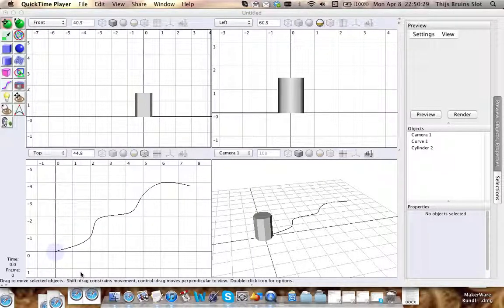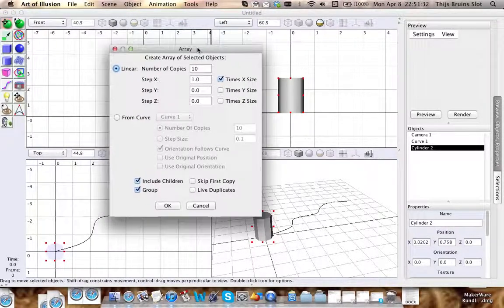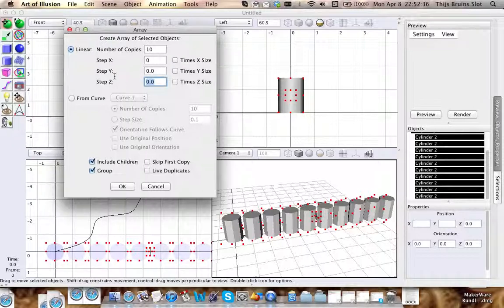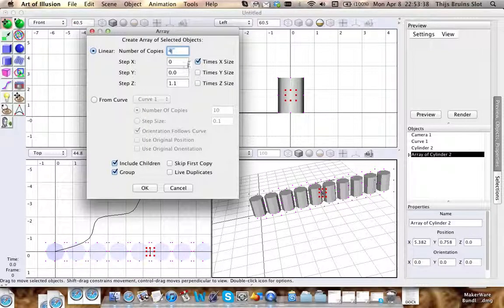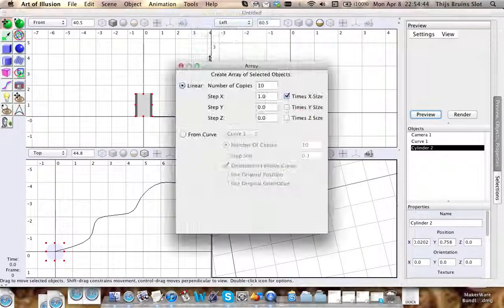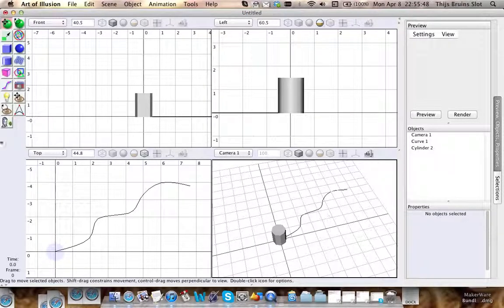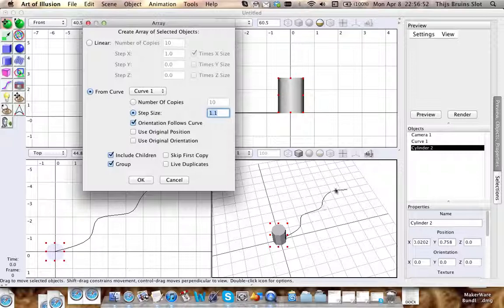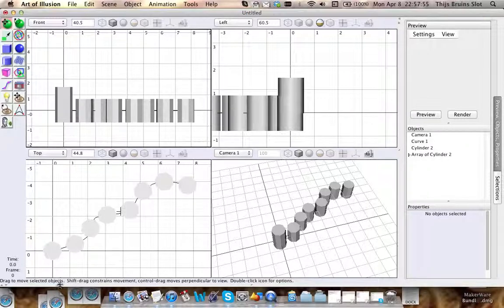Art of Illusion Tutorial 13: The Array Tool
In this video I will focus on the array tool, which is basically a smart way to copy/paste objects into your scene.

Also check out the AoI community forum!